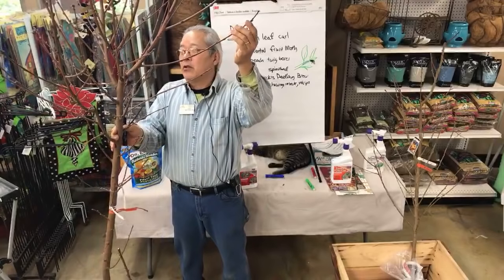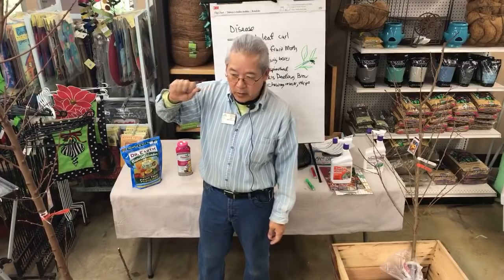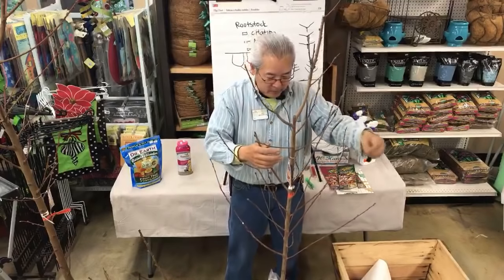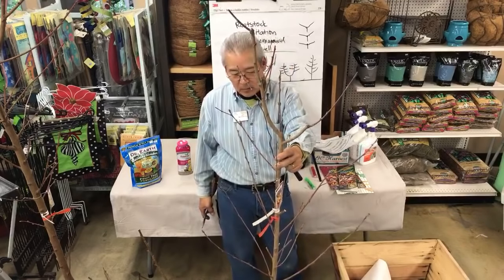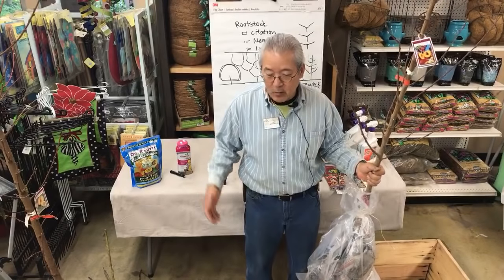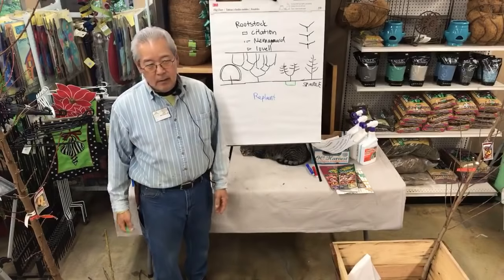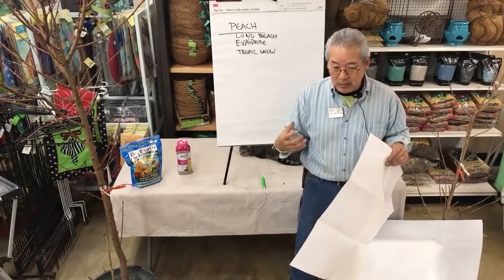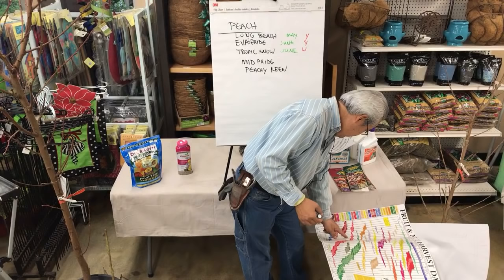PEACHES & NECTARINES: HOW TO BE SUCCESSFUL | LIVESTREAM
***IMPORTANT***
The video freezes at some point, but the audio still remains.

Gary discusses how to grow these summertime favorites. He will go over which each variety prefers in terms of care, and some of his favorite varieties that do well in this area.